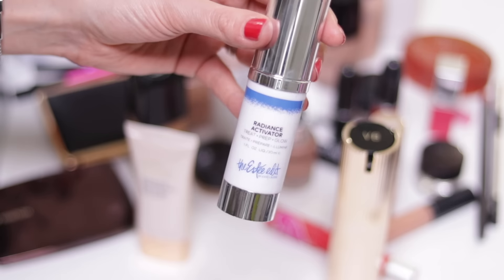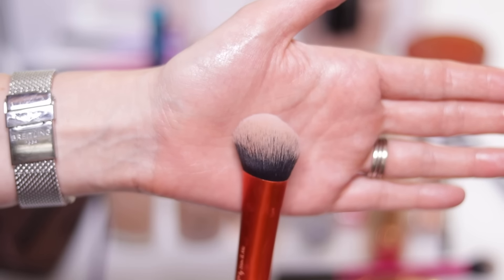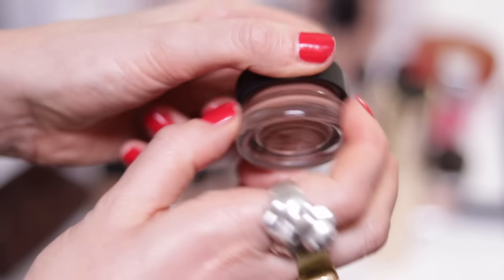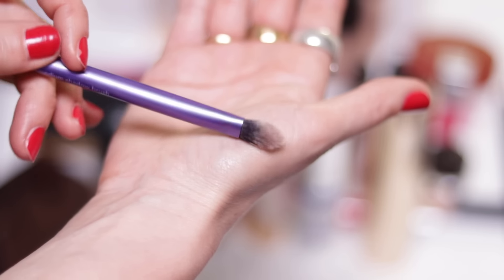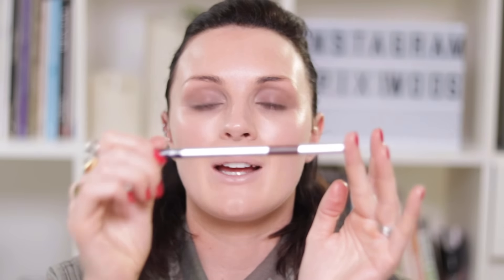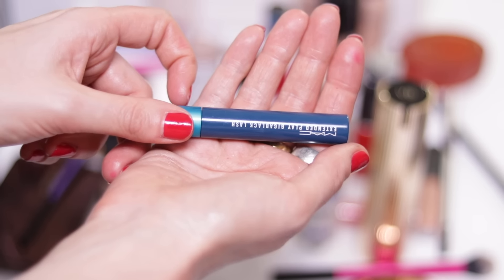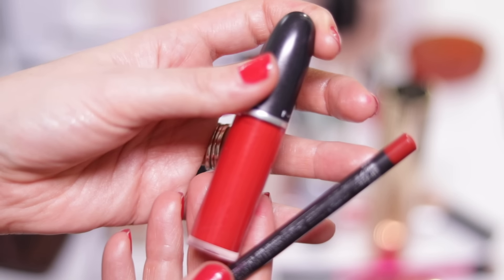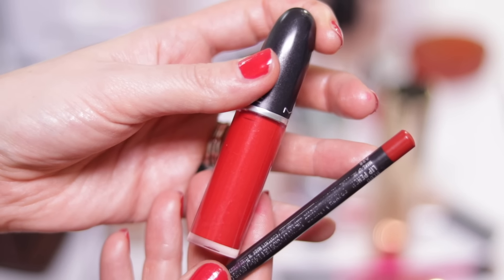Spring Summer make up